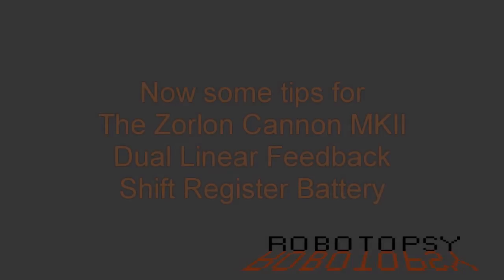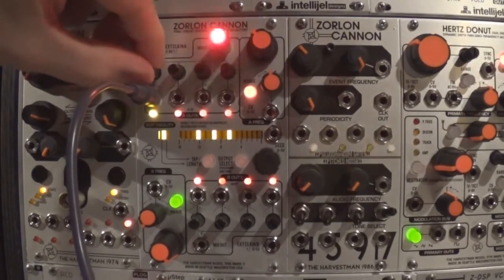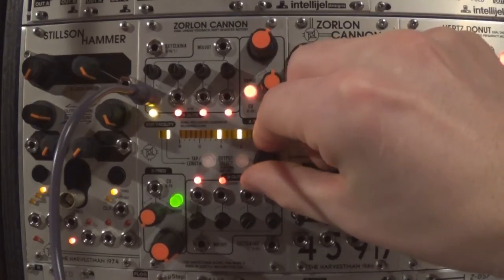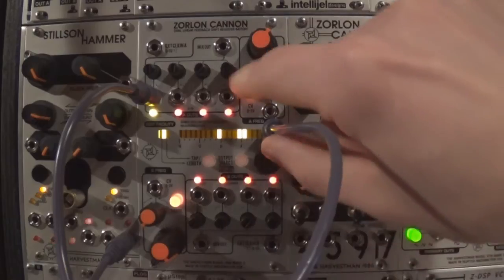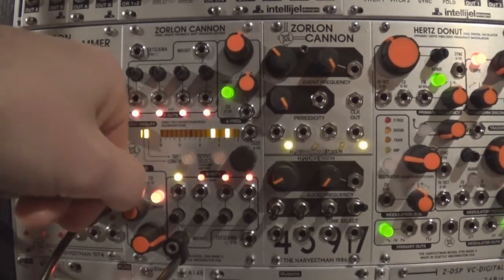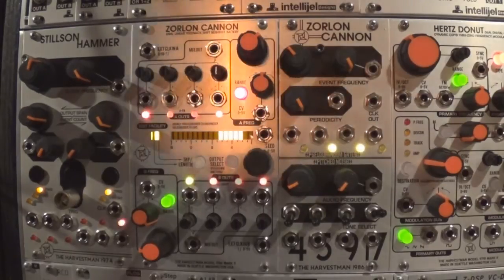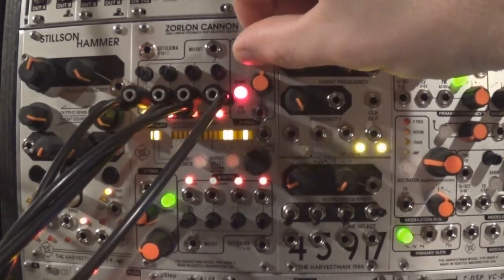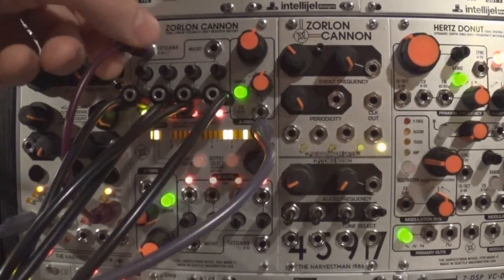Zorlon Cannon MKII quick demo & Tips from The Harvestman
Quick explenazitions of the Zorlon Cannon MKII.